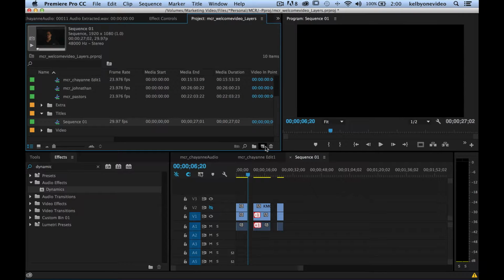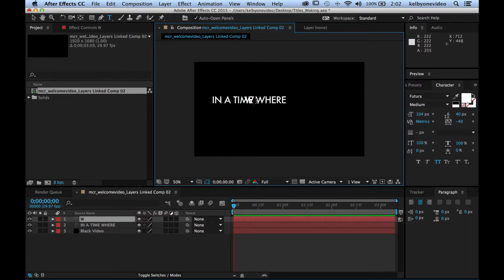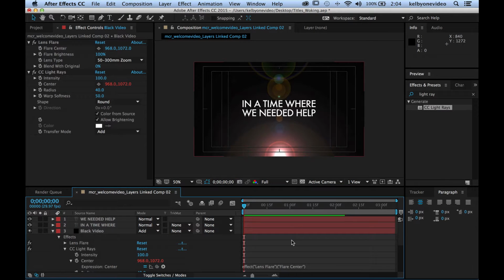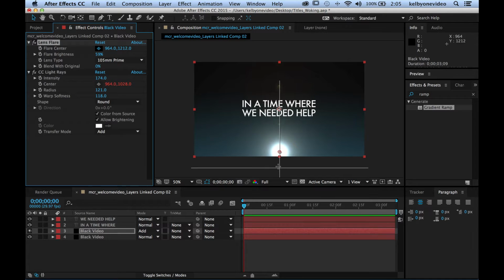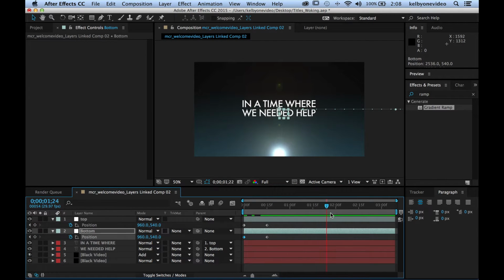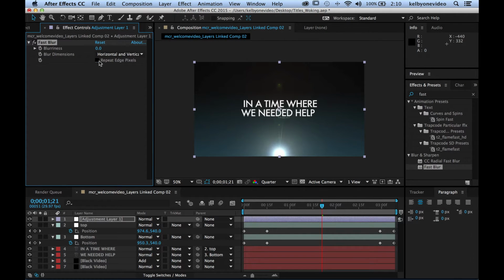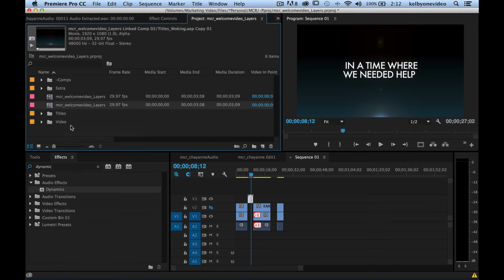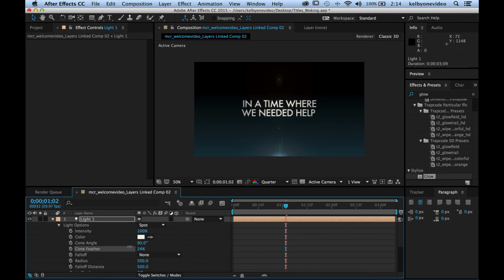How to Dynamic Link Using in Adobe Premiere and After Effects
Discover how to create Dynamic Linked titles using Adobe Premiere and Adobe After Effects